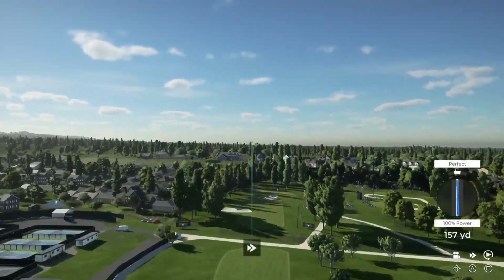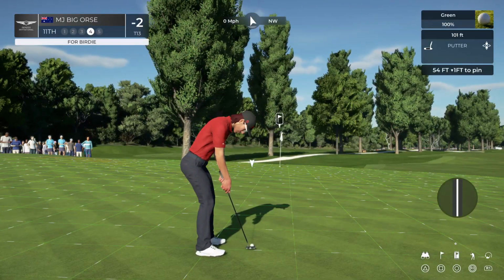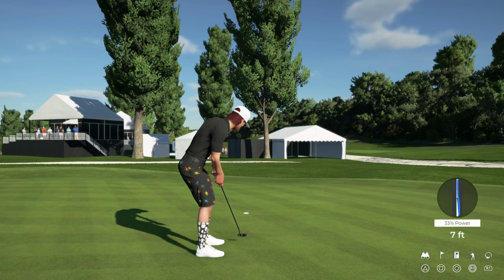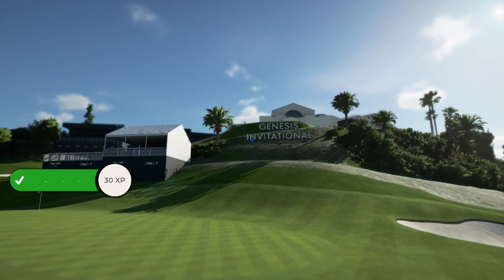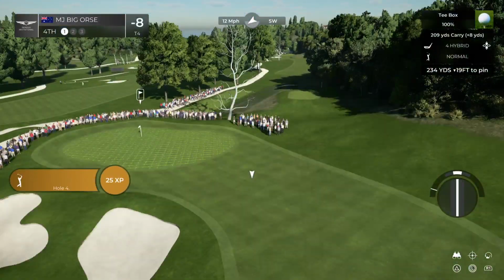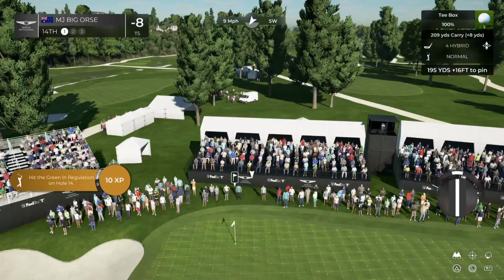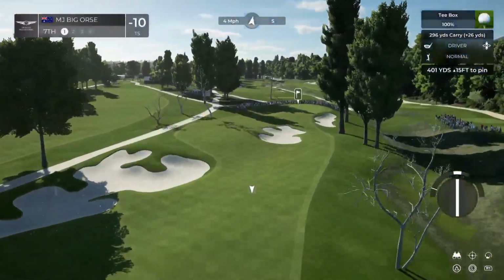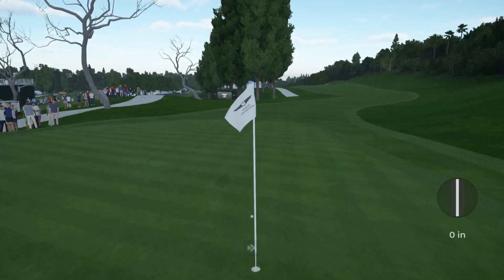Road to Championship 2022 Part 6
New settings I'm trying out so please don't judge ok 🤣 -- Watch live